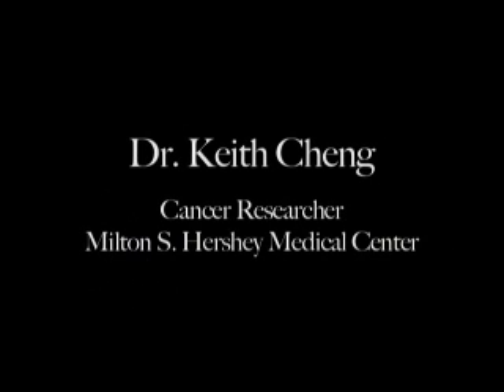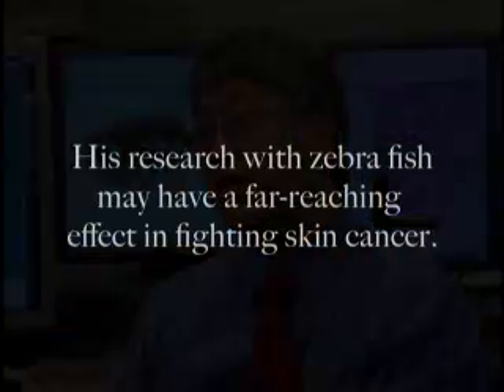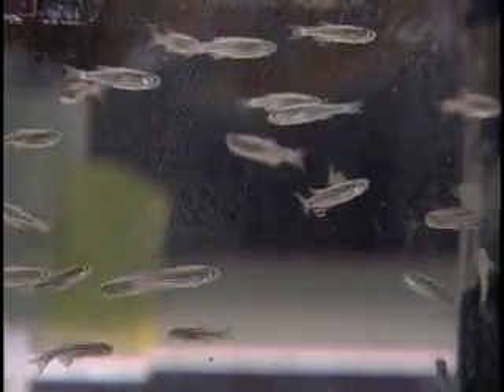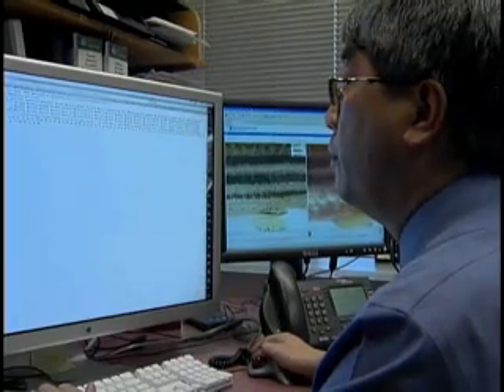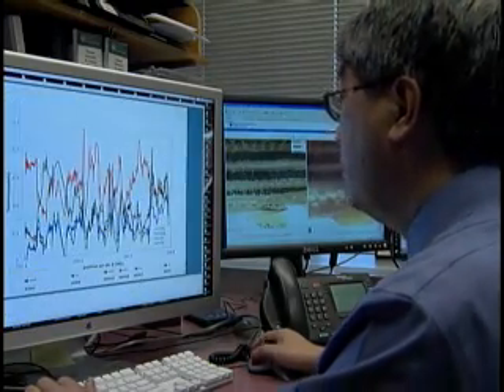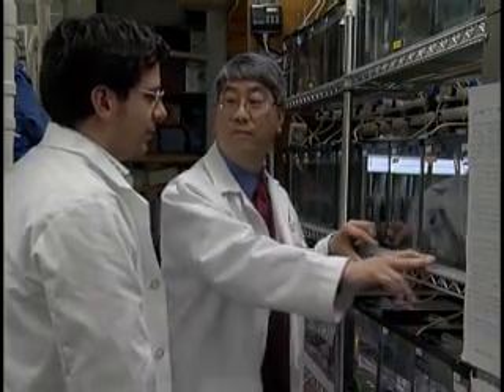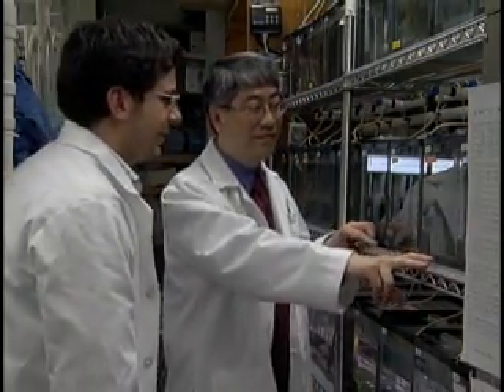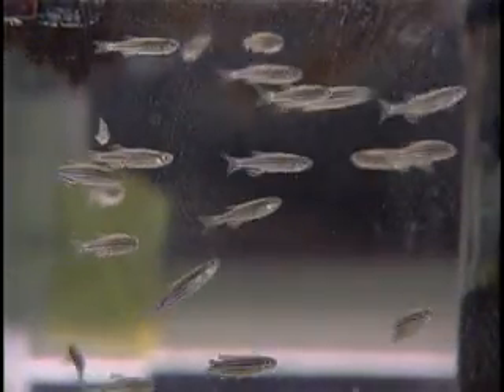Dr. Keith Cheng - Skin Pigmentation Research Using Zebrafish - Penn State College of Medicine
Dr. Keith C. Cheng discusses the use of zebrafish in skin pigmentation research related to skin cancer.

Questions? Please comment and tell me more about your inquiry - your position (student, educator, researcher, etc.), and nature of the question (curiosity, research, etc.)